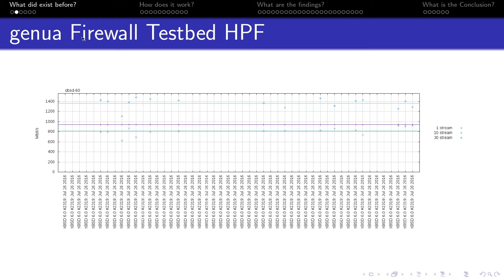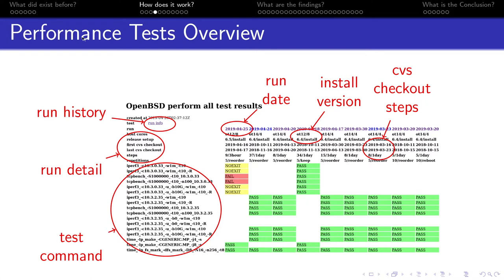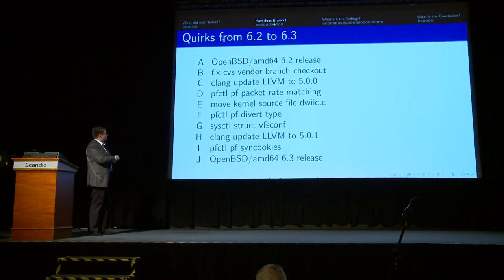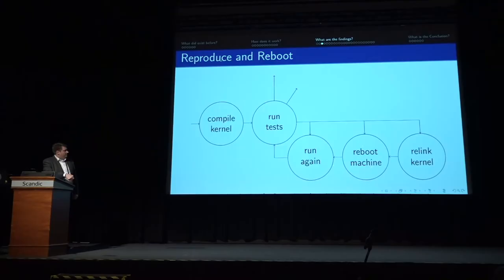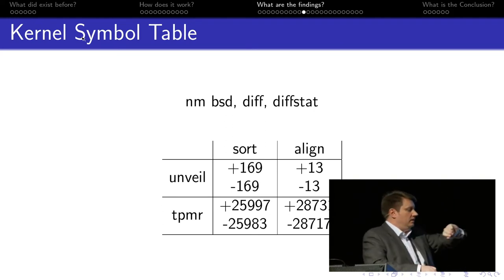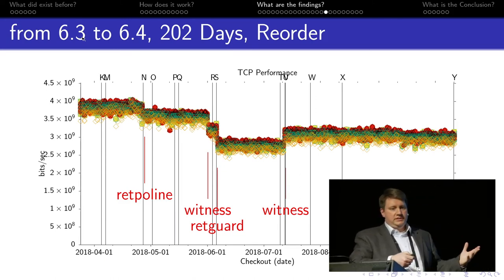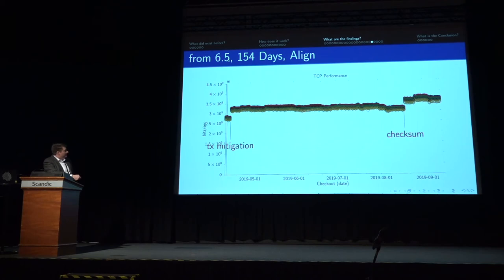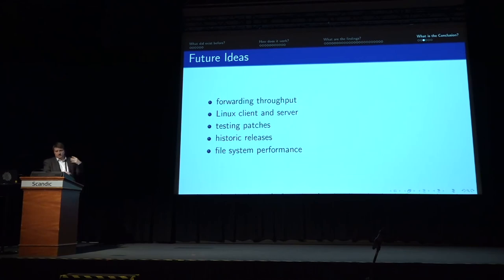Visualization of Regression and Performance by Alexander Bluhm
Visualization of Regression and Performance

Know when something went wrong

When you try a new software version, something may be wrong or slow. After updating OpenBSD you might see that something does not work as it used to be. To simplify debugging it is helpful to determine the point in time when the change was introduced and search for the relevant commit.

Making statements about performance is more difficult than for functional regressions. The requirements for measurements may change, new test programs are needed, test hardware is only available for a limited time. So it is not sufficient to store historic data on a daily basis. You want to change granularity or look back into the past.

For that purpose I have created a system that can create a performance history of the OpenBSD kernel. The kernel is compiled from certain CVS checkouts. That may sound easier than it is as the OpenBSD kernel is not self contained. It belongs to a base system, there may be incompatibilities with userland. The performance also depends on the compiler version that changes over an OpenBSD development cycle. My framework addresses this in an automated way.

This is a follow up to my talk at BSDCan 2019. I will add new findings and conclusions which were detected during the last months.